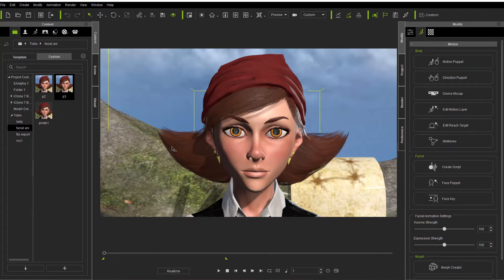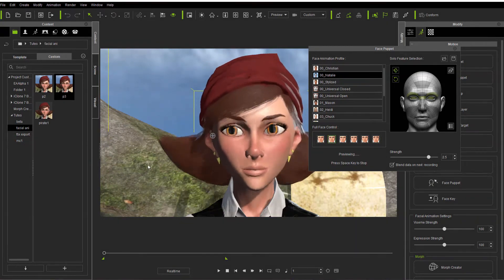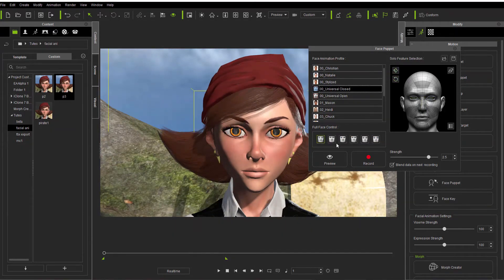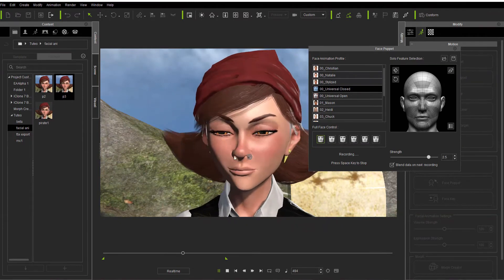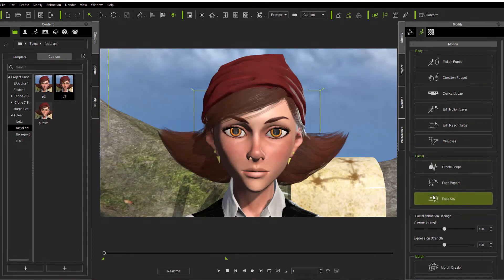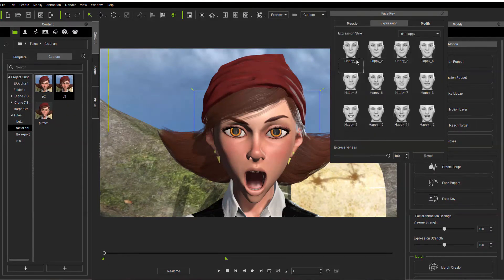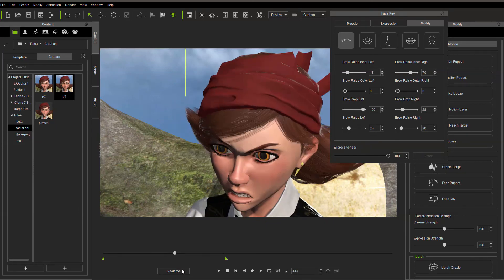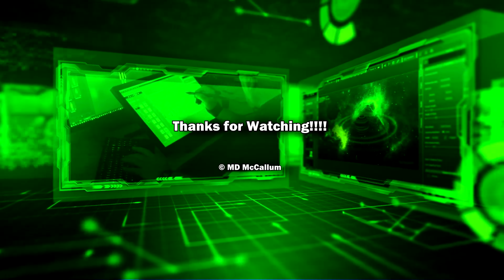First Look iClone 7 - Improved Facial Bone System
A much improved facial bone system that adds more bones to be more compliant with outside software and give emote controls.